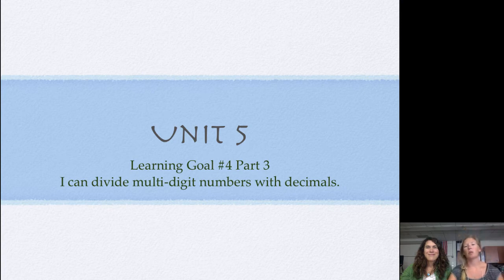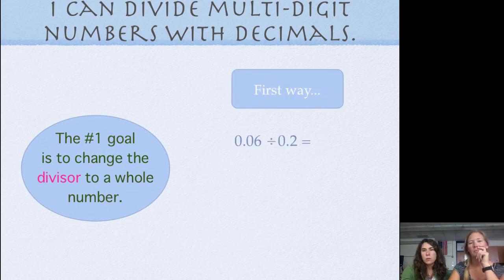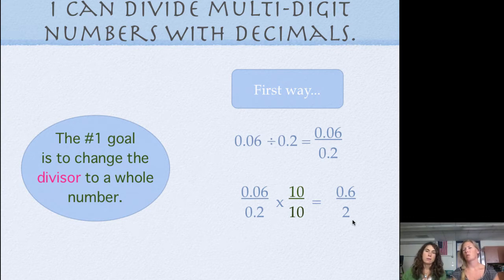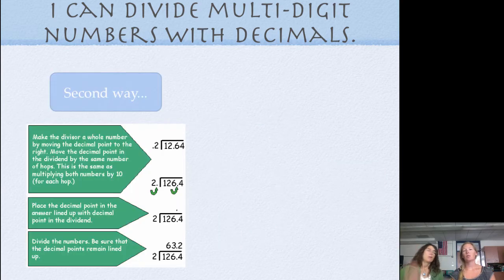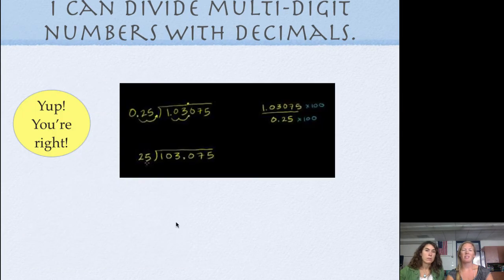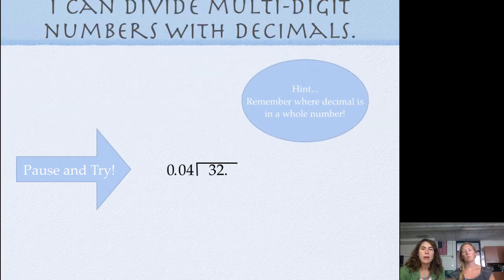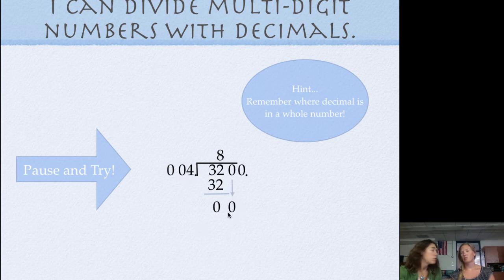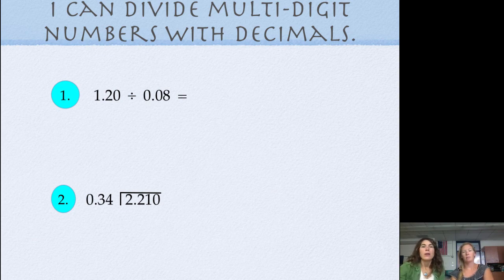5.4 (part 3)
I can divide multi-digit numbers with decimals.

Table of Contents:

00:00 - Unit 5
00:09 - I can divide multi-digit numbers with decimals.
00:43 - I can divide multi-digit numbers with decimals.
02:14 - I can divide multi-digit numbers with decimals.
03:16 - I can divide multi-digit numbers with decimals.
04:16 - I can divide multi-digit numbers with decimals.
04:44 - I can divide multi-digit numbers with decimals.
07:03 - I can divide multi-digit numbers with decimals.